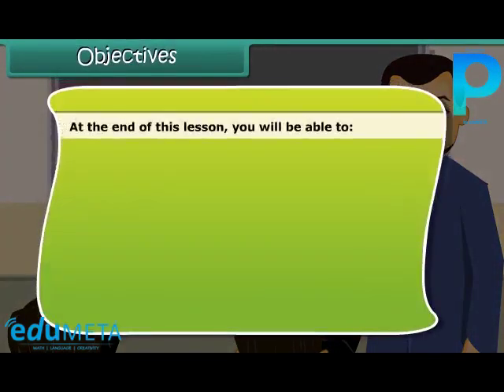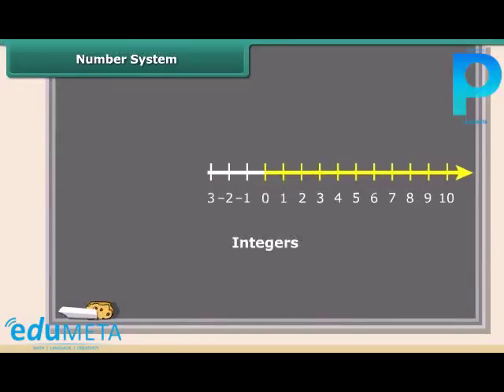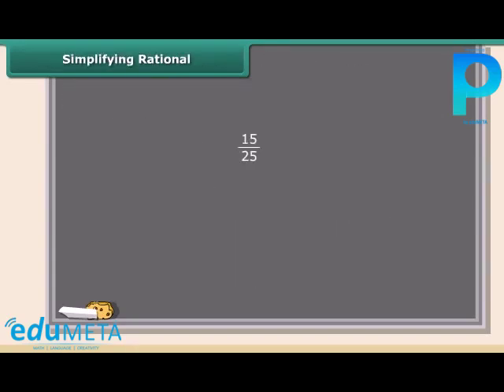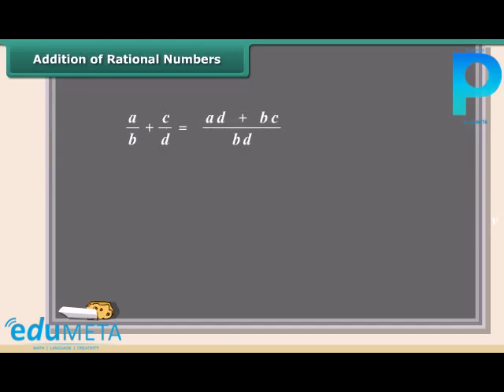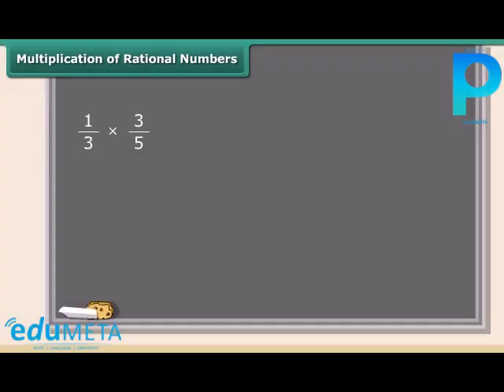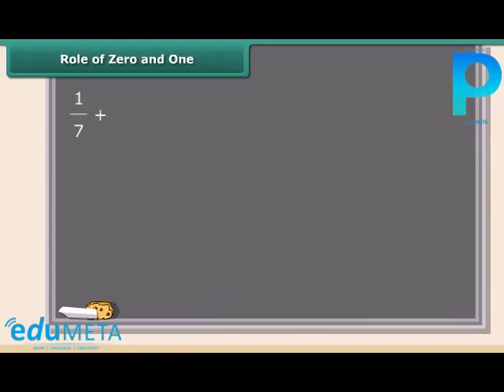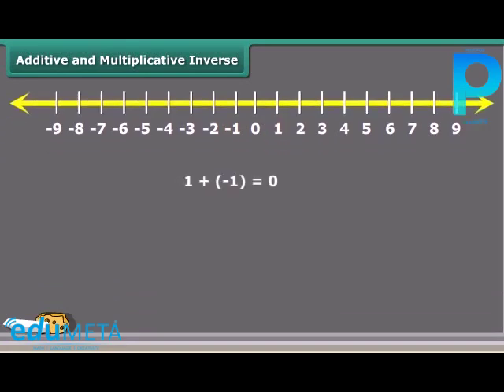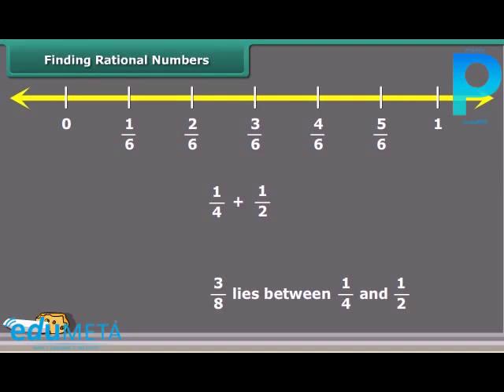Class 8th MATHS Rational Numbers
In this lesson, we will be exploring the different concepts related to rational numbers, which involves understanding the properties and operations of rational numbers.

We will start by discussing the concept of fractions, where we will learn how to represent fractions using different methods, such as proper and improper fractions, mixed numbers, and decimals.

Next, we will focus on the topic of rational numbers, where we will learn about the different properties of rational numbers, such as commutative, associative, and distributive properties. We will also learn about the different operations of rational numbers, such as addition, subtraction, multiplication, and division.

We will also discuss the concept of rational numbers on a number line, where we will learn how to represent rational numbers on a number line and compare different rational numbers.